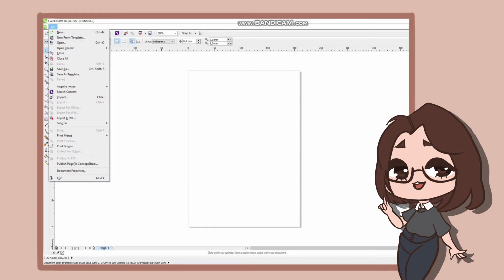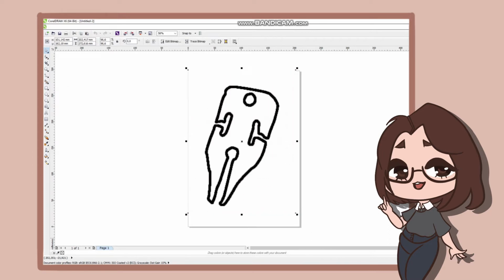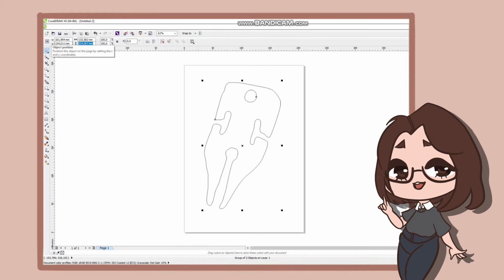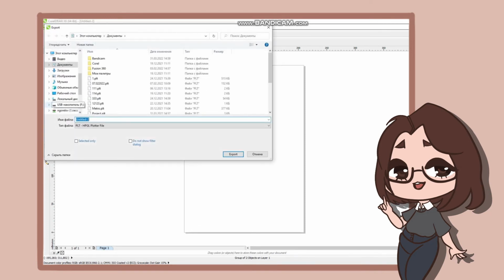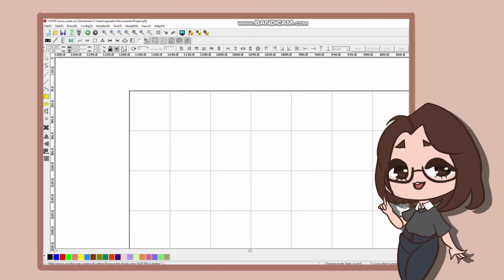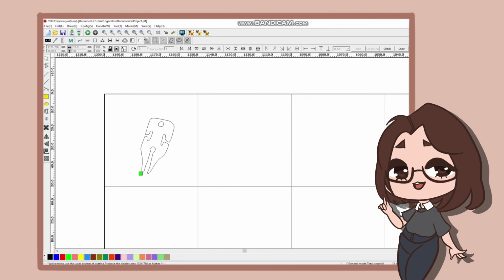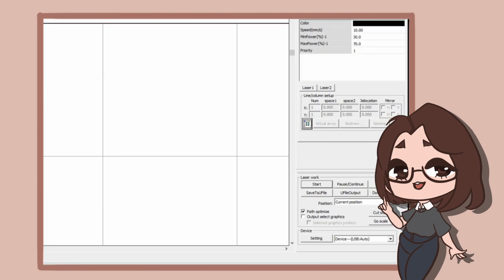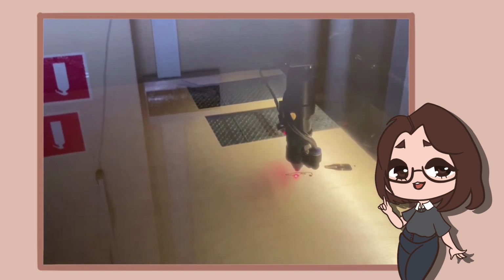How to use a Laser Machine || Tutorial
Hello! My name is Dasha and I'm a student from an ORT School 1540 from Moscow! In this video you'll learn the safety precautions and how to do a simple trinket.
The model I am using: Wattsan 1290